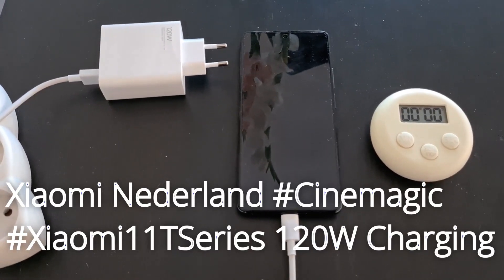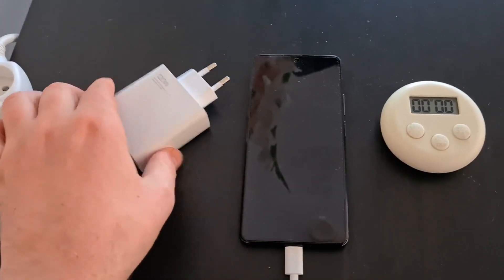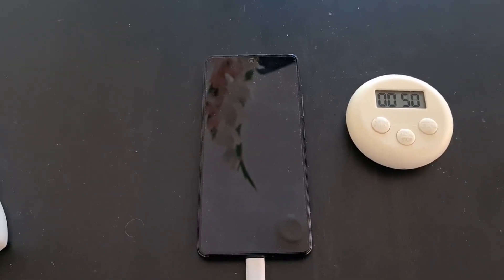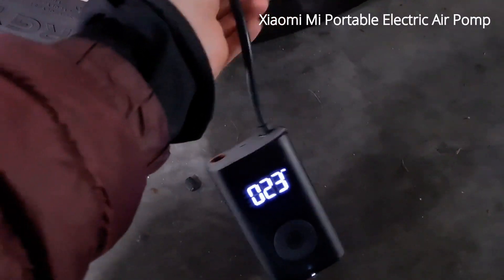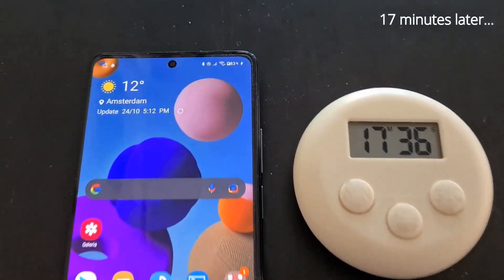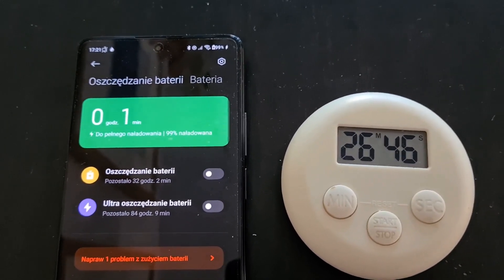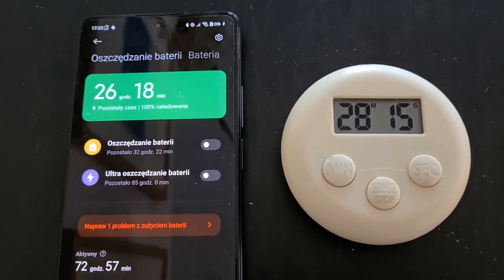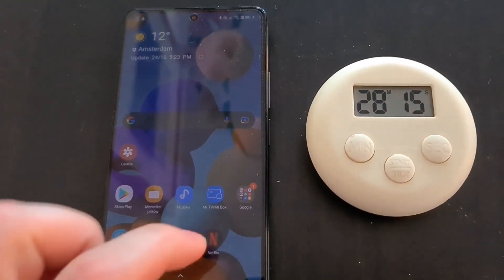Xiaomi 11T Pro 120W Charging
Cinemagic Challenge 3 I am testing 120W Turbo Charging on the new Xiaomi 11T Pro phone